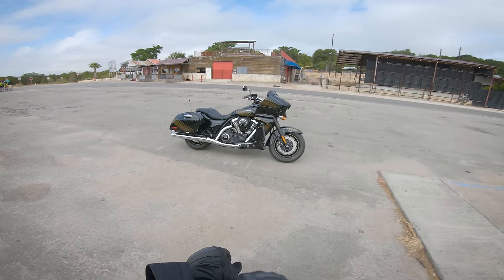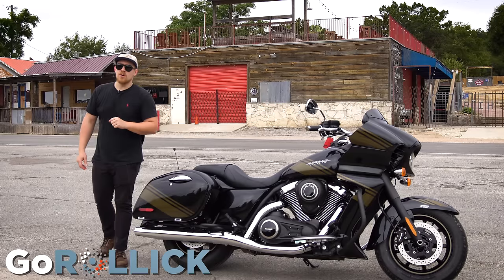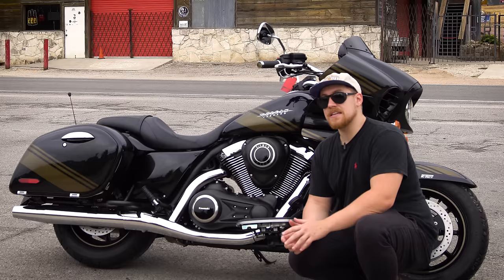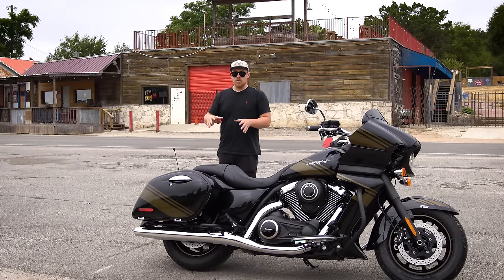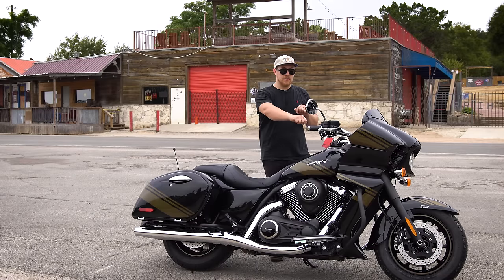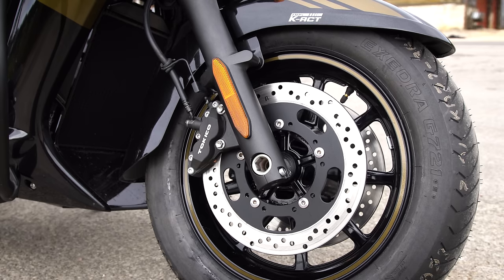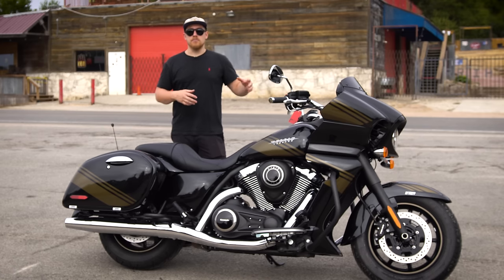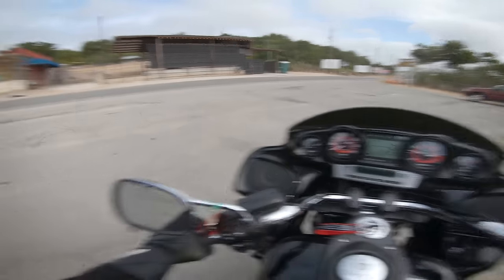2019 Kawasaki Vulcan Vaquero First Ride Review [Japanese Harley?!]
Low cost of entry, stunning design, insane comfort, and true twin power make the 2019 Kawasaki Vulcan Vaquero a true contender in the cruiser category. I love when my presumptions are squashed and first rides blow me away, and the ride on the Vaquero was a true delight. Check out my video for a detailed breakdown and POV test ride!

Rollick connects consumers with transparent, upfront pricing and special offers from our network of Certified Dealers. You can buy motorcycles, ATVs, side by sides, RVs and more.

Please also check out Woods Cycle Country in New Braunfels, TX @

MSRP $16,799
Fuel-injected 52-degree 1,700cc V-twin engine delivers high torque levels with a powerful and distinct V-twin feel
Electronic cruise control system can be activated in 3rd gear or at any speed between 30mph and 85mph
Kawasaki Advanced Coactive-braking Technology (K-ACT II) ABS helps ensure ideal brake force distribution for confident braking
Stylish, frame-mounted fairing keeps steering feel light by directing aerodynamic forces into the chassis
Feature-rich, AM/FM/WB audio system with iPod® and SiriusXM® radio compatibility
Hard, lockable and sealed, side-opening saddlebags provide nearly 10 gallons of storage space each
Comes with a 36-month limited warranty
Maximum Torque107.6 lb-ft @ 2750 rpm
2016 model year produced 72.4hp @5000rpm [Incredibly Difficult to Find]
Top Speed:149 mph (Est.)
Transmission6-speed with overdrive and positive neutral finder
Final DriveCarbon fiber-reinforced belt
Front Suspension / Wheel Travel45mm hydraulic fork/5.5 in
Rear Suspension / Wheel TravelSwingarm with twin air-assisted shocks, with 4-way rebound damping/3.1 in

MotoVlog Camera: GoPro Hero 7 Black
Point & Shoot: Sony RX 100ii
DSLR: Sony a6500 w/ Sigma 18-35 f1.8
Audio: Sony 2 Channel Lapel Mic

Helmet: Shoei RF1200
Gloves: Dainese 4 stroke
Jacket: Dainese Air